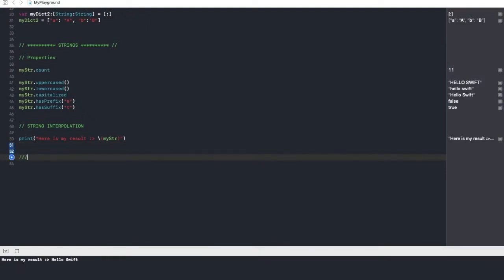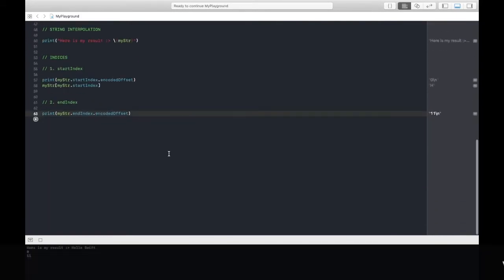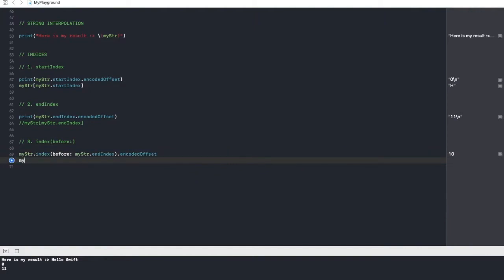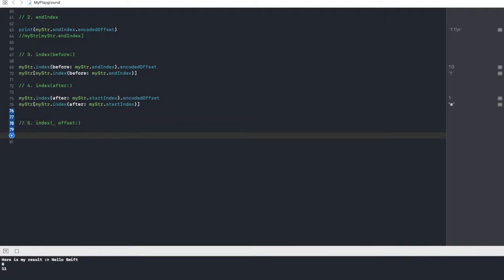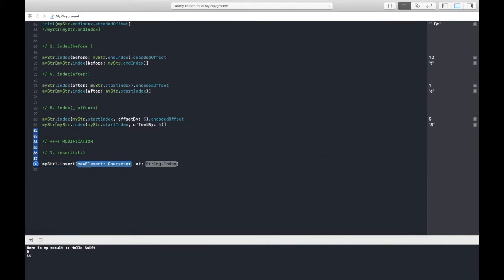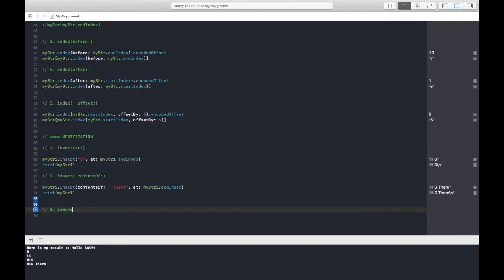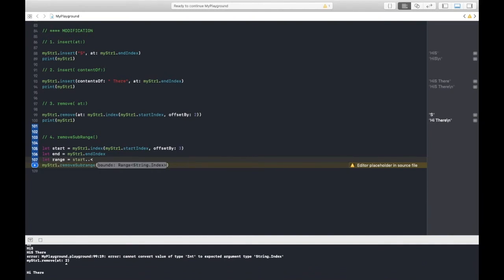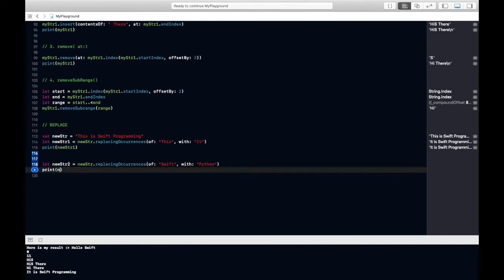Swift Course (Episode-4): Introduction to iOS Development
In this video, I have shared about iOS Development completely from the basic which will help for beginners or those who want to learn iOS Development.